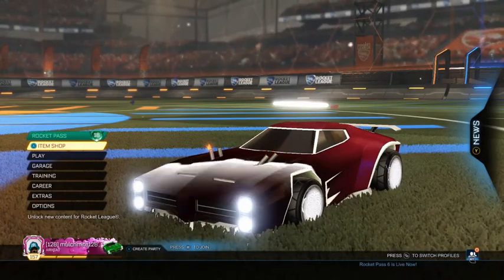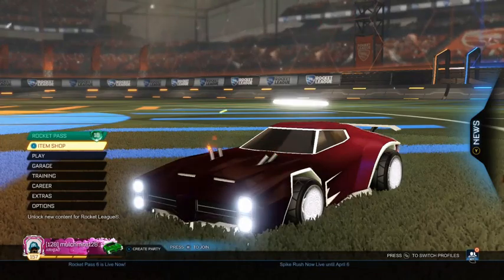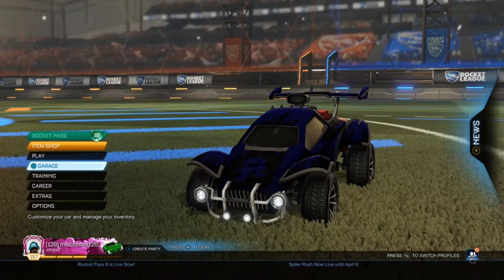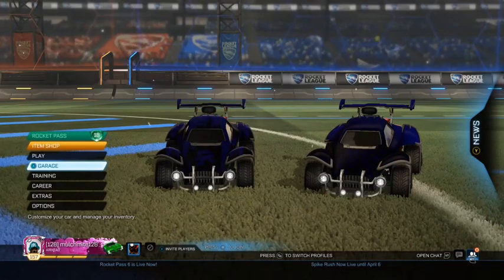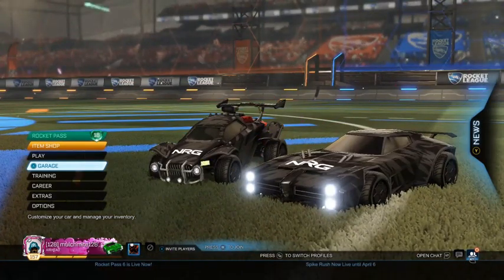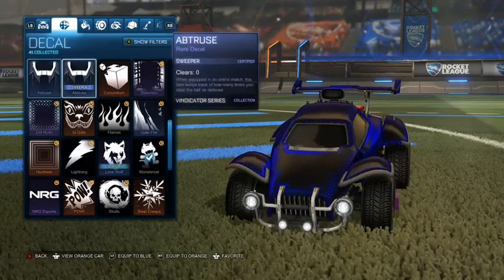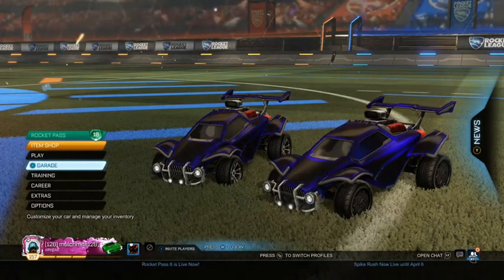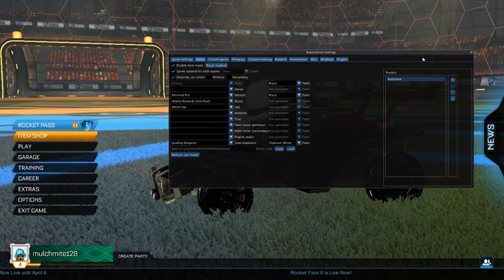BLACK CAR ON ALL PLATFORMS?! | Rocket League 2021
HOW TO GET A BLACK CAR IN ROCKET LEAGUE *ALL PLATFORMS* (XBOX/PC/PS4/SWITCH)

In today's video I show you 5 methods to get a fully black car in rocket league.

Hello everyone my name is Mulchmite128 and I am a small YouTuber who loves to upload a variety of videos from gaming to tutorials. I upload videos for fun and really enjoy making them therefore I am really great full that you took time to check this one out!